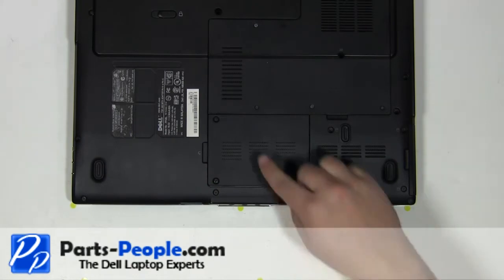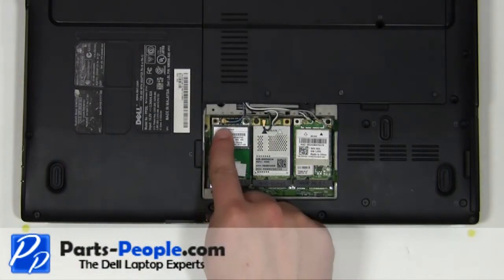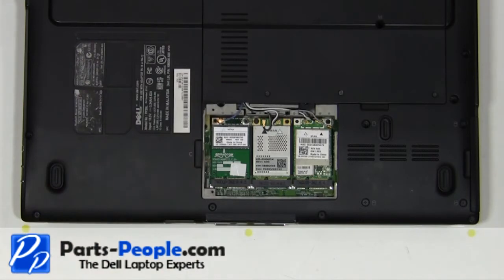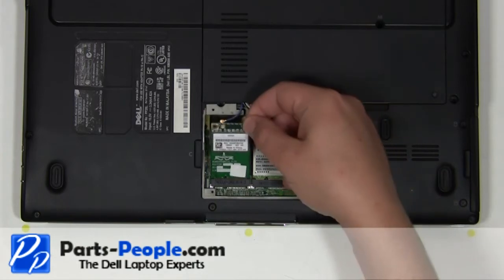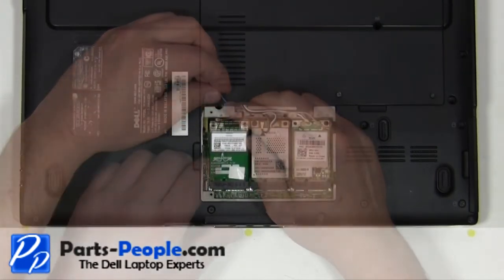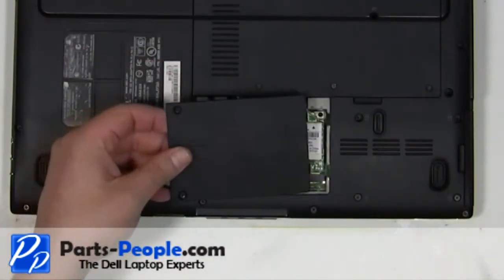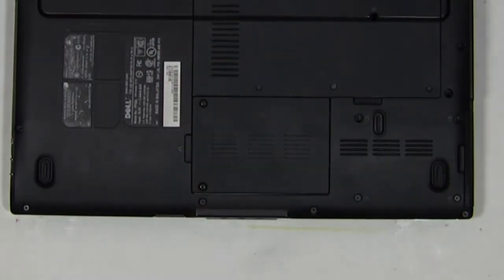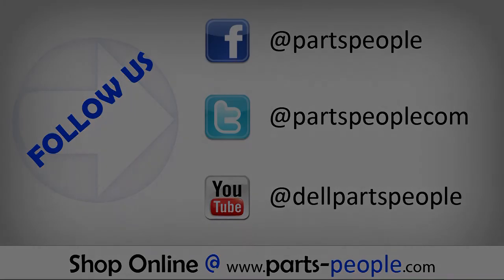Dell XPS M1530 | WPAN Card Replacement | How-To-Tutorial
Learn how to install and replace the laptop WPAN Card on a Dell XPS M1530 laptop. This will take you set by set through the complete installation and replacement process.  The only tools needed is a small phillips head screw driver and a small flat head screw driver.

You can view full written instructions for this Dell XPS M1530 WPAN Card repair